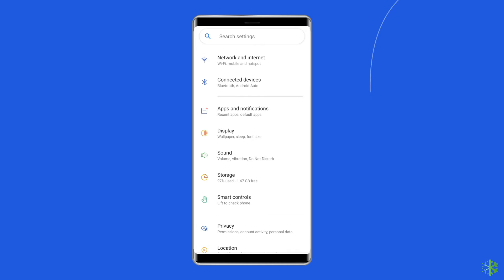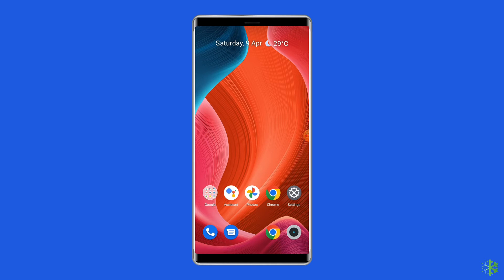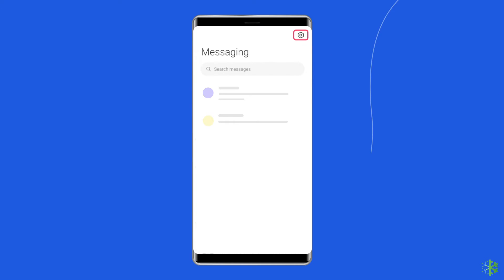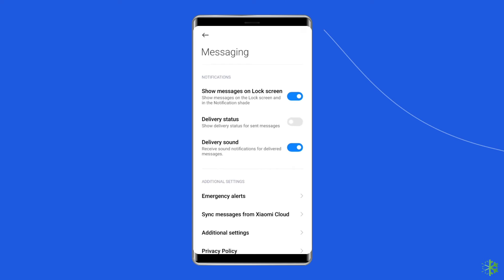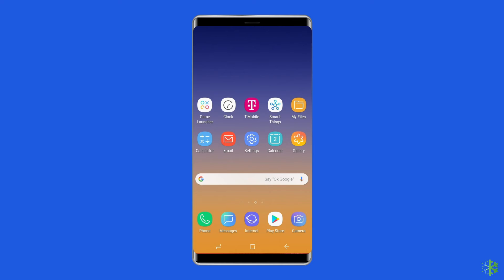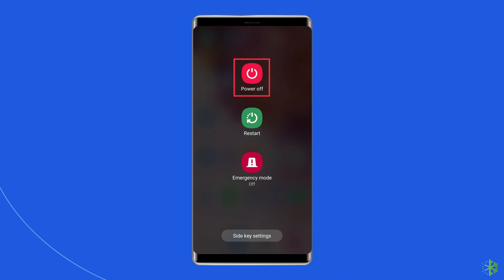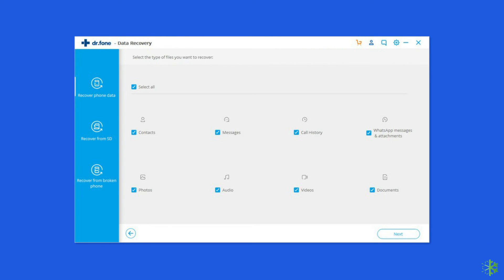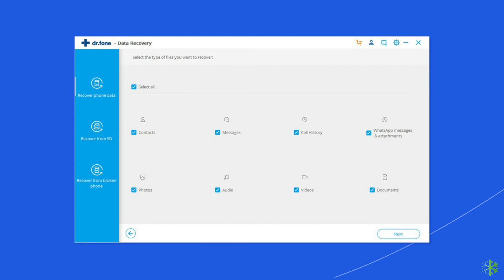Unlock Android Secrets: Turn Off 'Sent as SMS via Server' Error in Seconds! | Android Data Recovery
Are you tired of messages being "sent as SMS via server" on your Android device? In this video guide, we reveal the definitive methods to turn off this error effortlessly. Say goodbye to the hassle and optimize your Android experience today!

Key Moments in Video:

0:00 Intro
0:32 Sol 1: Restart Your Android Phone
0:48 Sol 2: Clear Cache & Data of Messaging App
1:26 Sol 3: Disable and Enable 'Show When Delivered' Option
1:58 Sol 4: Boot Your Phone in a Safe Mode
2:37 Sol 5: Use Android Repair Tool